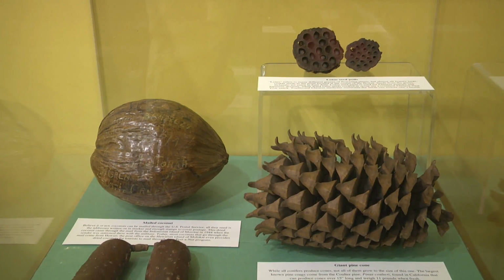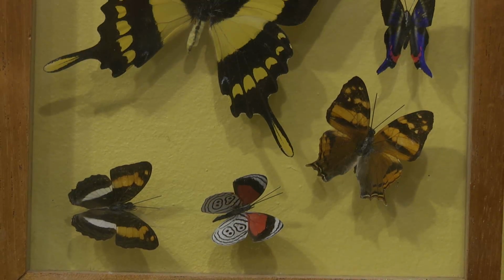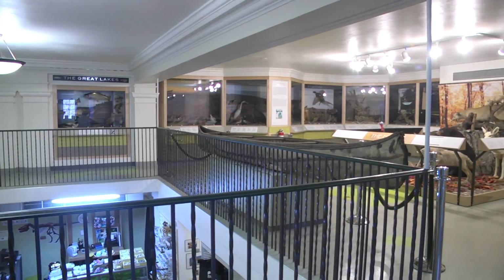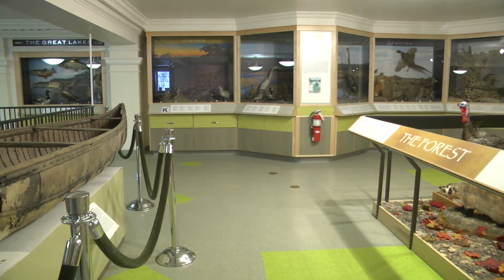Culture at the Creek #76